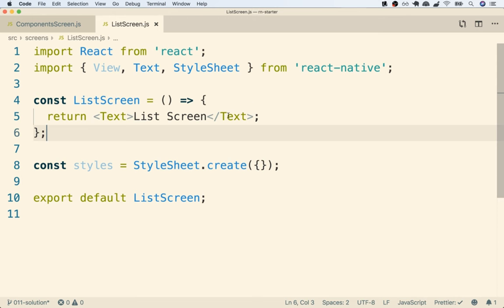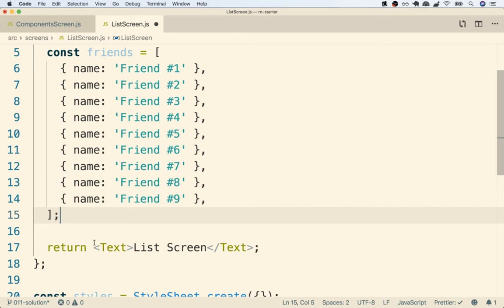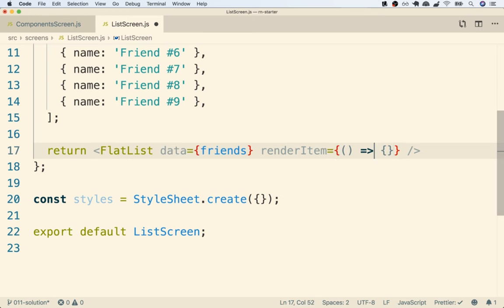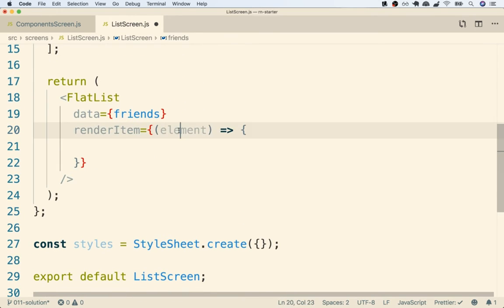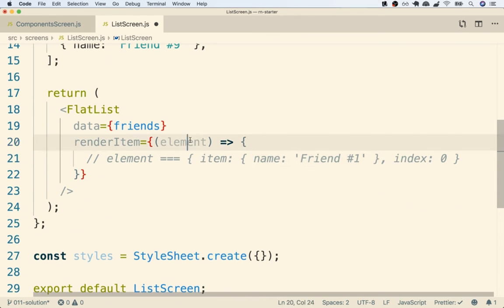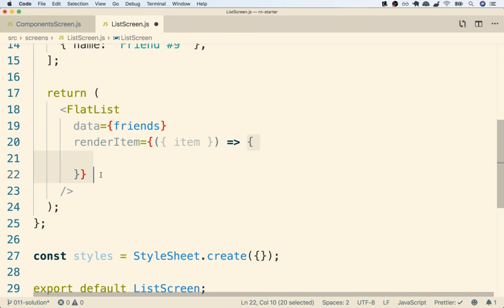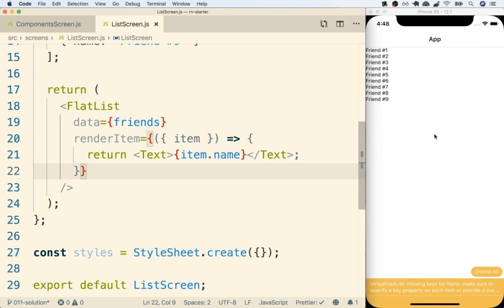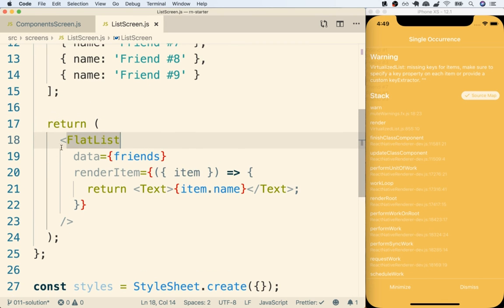Rendering Flat List in React Native Tutorial 2020 Tutorial 12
React Native Tutorial for Beginners - Crash Course 2020|| Rendering FlatList Tutorial 12
Video 12

Only For Study Purposes
Thnx for watching this video

i hope you are happy watching this video
so like this video
And share with all friends

Thanx you.